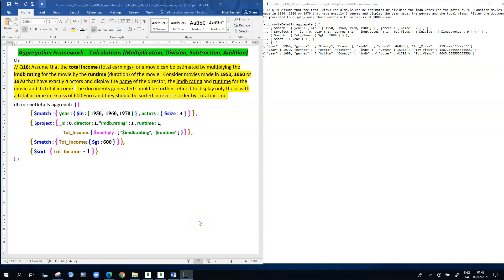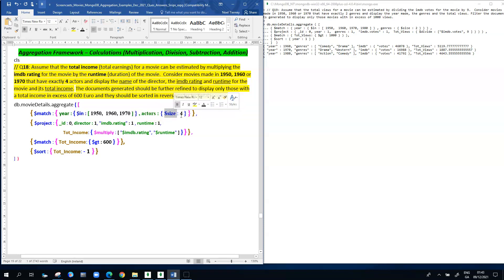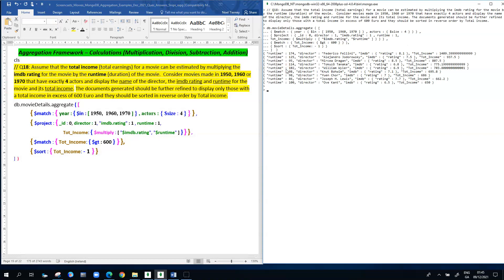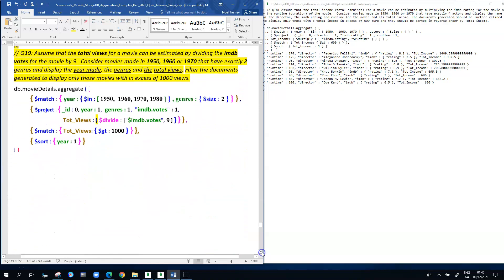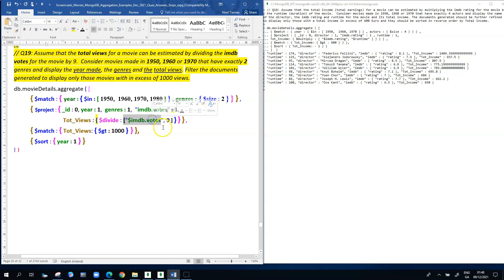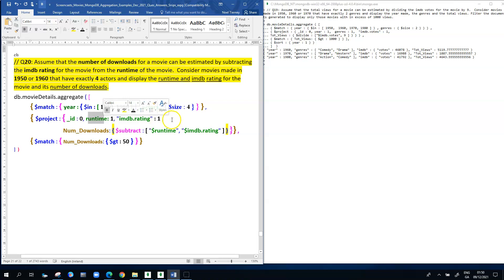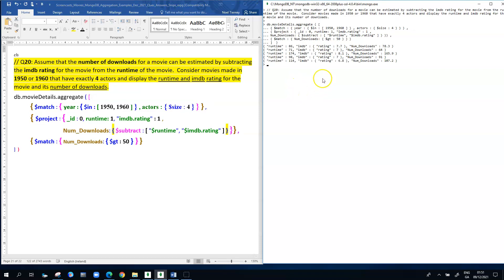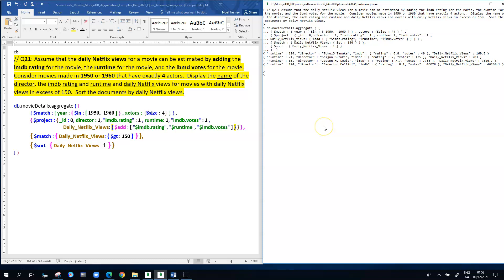MongoDB movieDetails Aggregation Framework 08 Calculations $multiply $divide $subtract $add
MongoDB movieDetails Aggregation Framework Calculations $multiply $divide $subtract $add